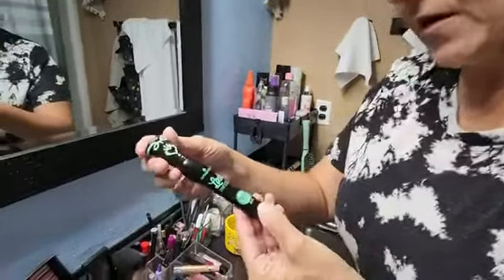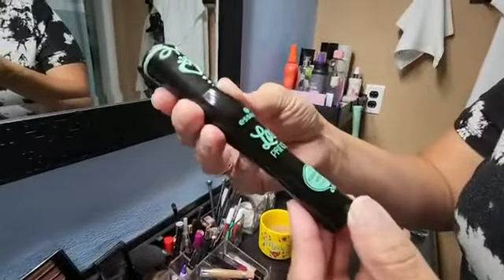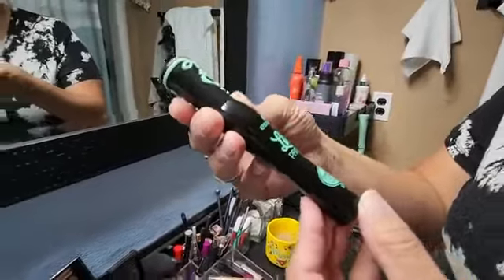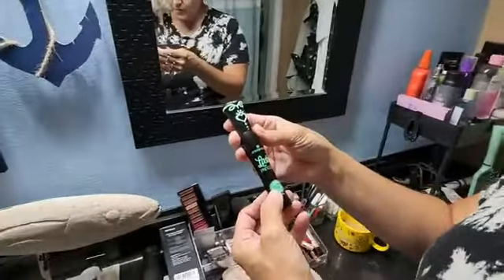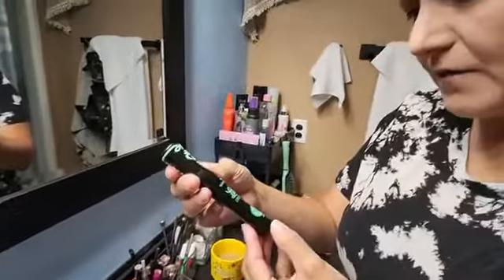essence | Lash Princess False Lash Effect Mascara | Gluten & Cruelty Free(Happy shopping)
essence | Lash Princess False Lash Effect Mascara | Gluten & Cruelty Free

If you receive this mascara UNWRAPPED, it did not come from essence cosmetics.

NO FALSIES NEEDED! Lash Princess False Lash Mascara defines and separates lashes while achieving a bold look.

DRAMATIC VOLUME: the conic shape fiber brush delivers dramatic volume and sculpted length WITHOUT clumps or globs.

LASTS ALL DAY: go about your day free from flaking & fading! This mascara does not flake, fade, or wear, making it a perfect all-day, longlasting mascara.

CRUELTY FREE: essence cosmetics is certified and acknowledged by PETA as a cruelty-free brand. We do not test any of our products on animals